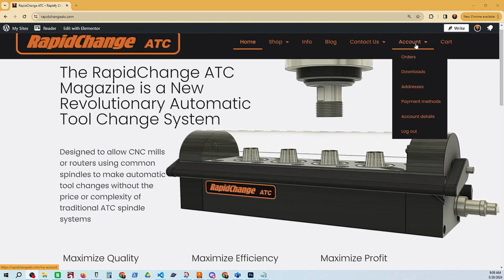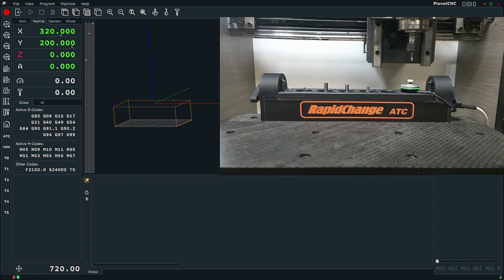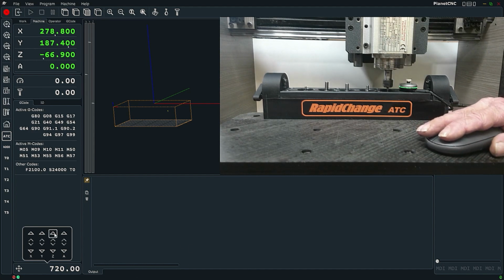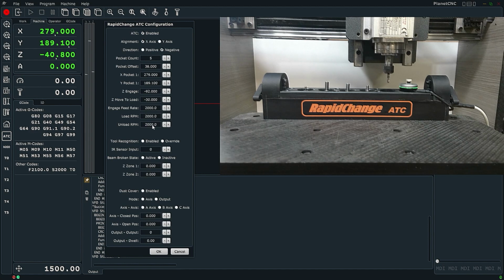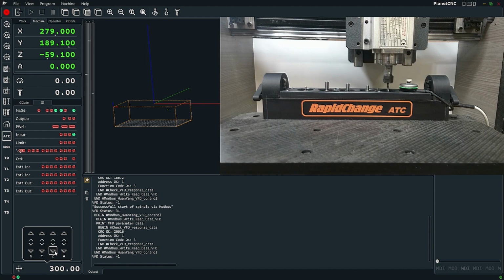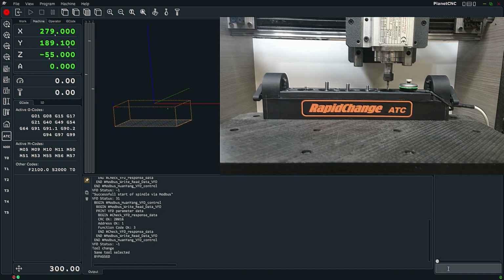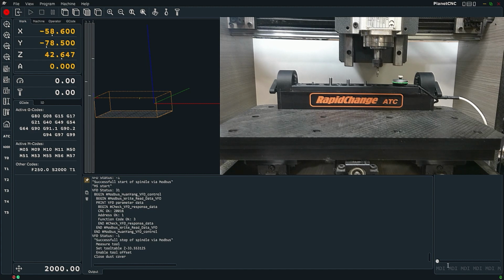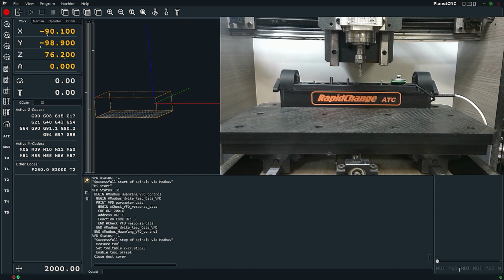RapidChange ATC / PlanetCNC set up walk through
RapidChange ATC walking through the PlanetCNC setup.
RapidChangeATC.com